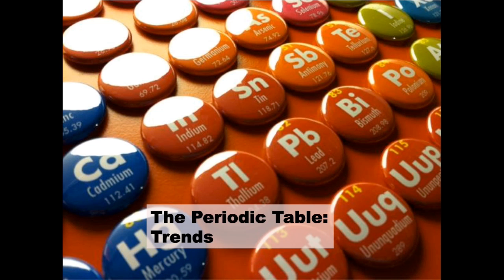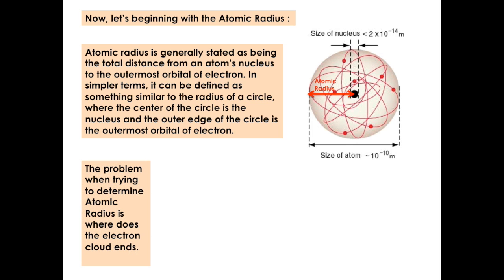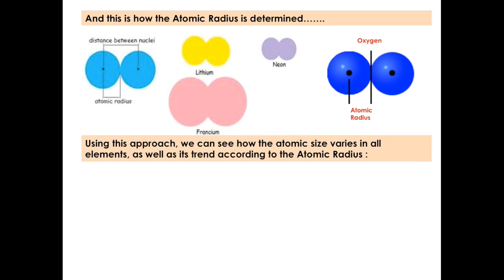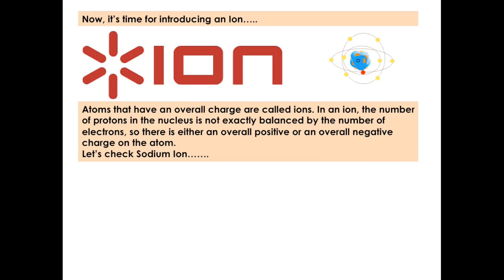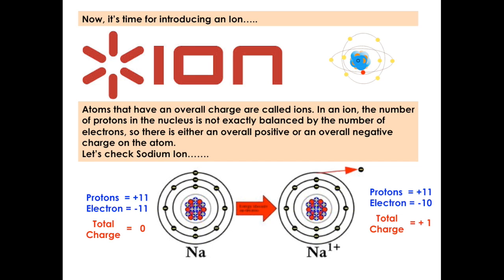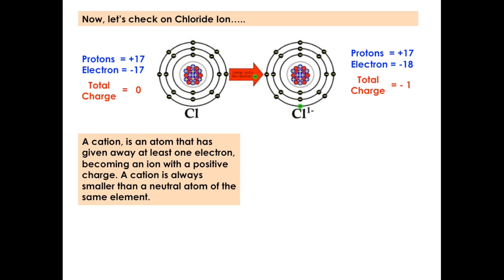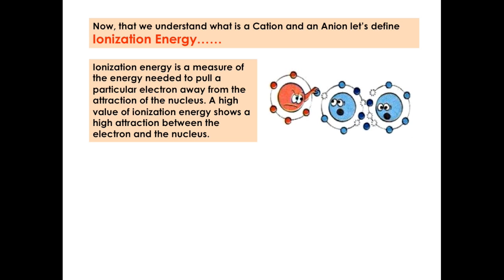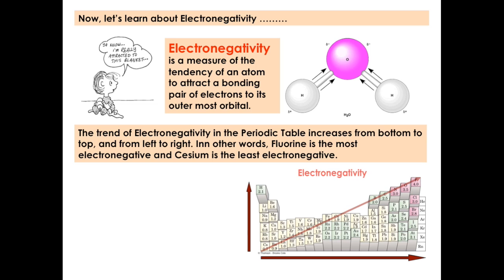The Periodic Table: Trends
This video is about The Periodic Table: Trends